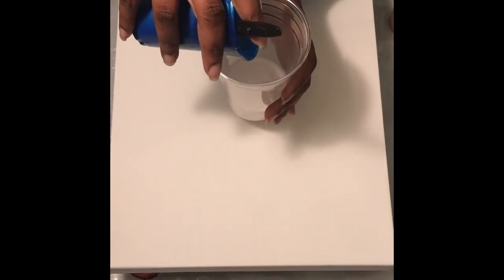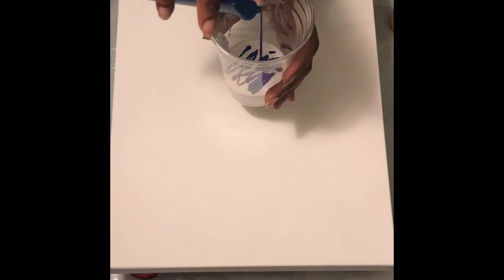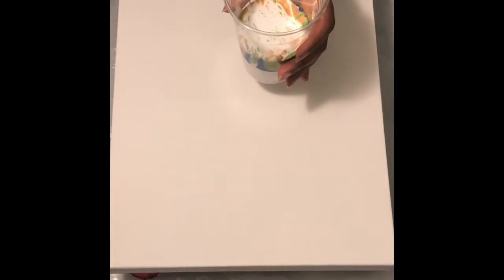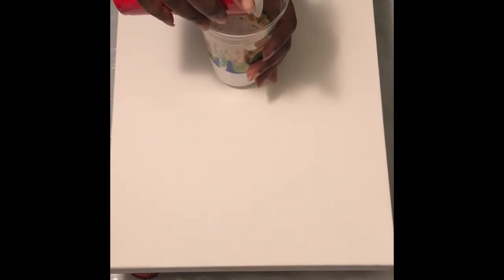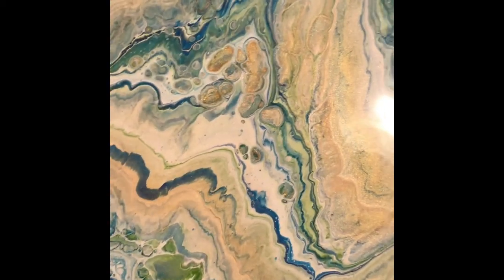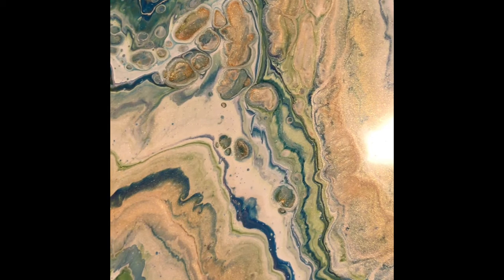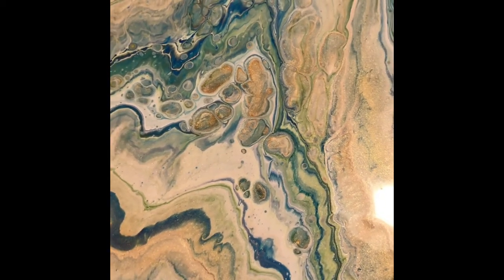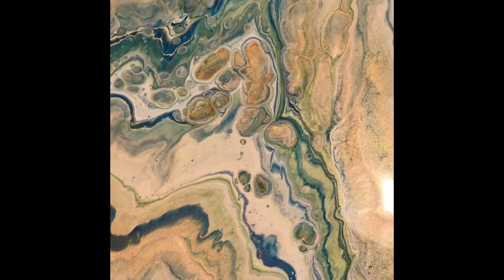#33 Triple Decker Inspired Sandwich Pour by Sarah Mack|Abstract Art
Today’s painting was inspired by Artist Sarah Mack. My interpretation of the triple decker are three layers of white paint and in between those layers are different colors. I choose: blue, gold and green drizzled on top of each other sandwiched between the layers of white.
This painting is done on a 12x16 Gallery wrapped canvas. The colors used:

White (Artist’s Loft)
Metallic Blue (Artist’s Loft)
24K Gold (DecoArt)
Peridot (ArtMinds)
All paints were mixed with Floetrol and water as the pouring medium (PM).

I would like to hear your comments, suggestions, etc.